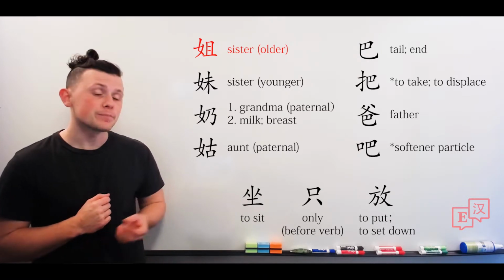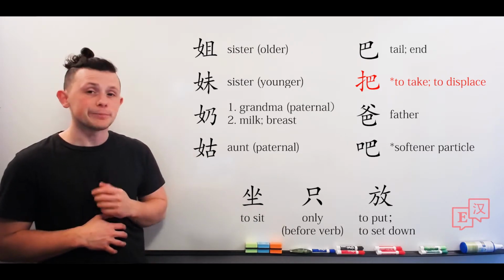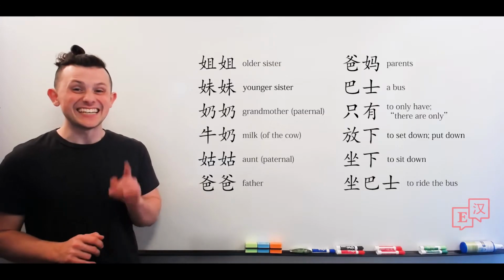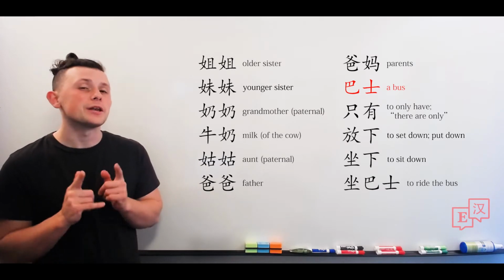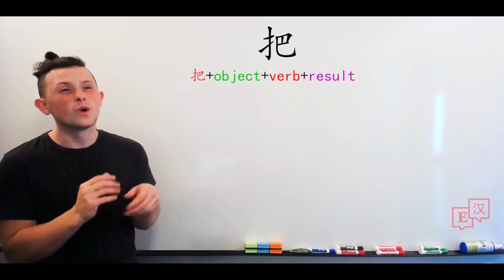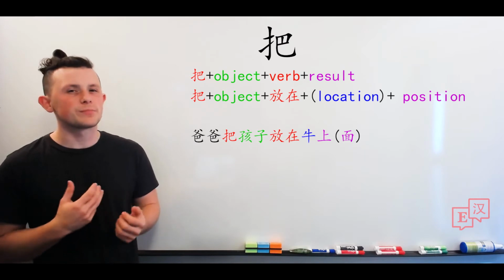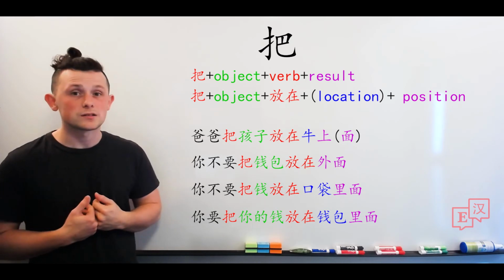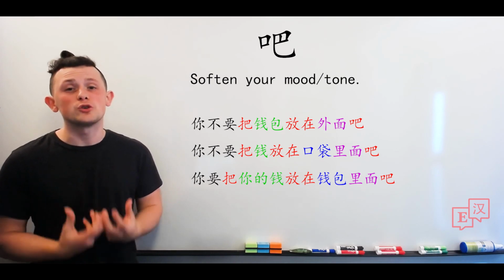Lesson 12 || Using 把 to say "move/put that there" in Mandarin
把 will no longer 把 your brain 用累了. Learn to use 把 to express moving and placing objects in Mandarin.

And learn to talk about your female relatives!

The general structure of these videos is as follows:
1. Character introductions
2. Some key vocabulary
3. Grammar in context (ie w/ sentences)